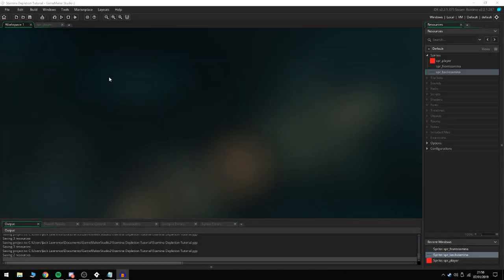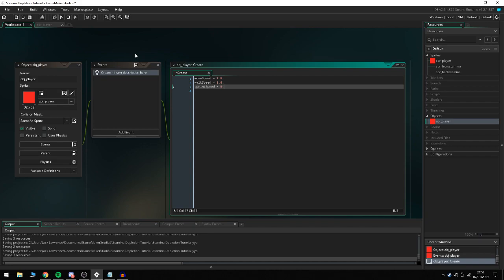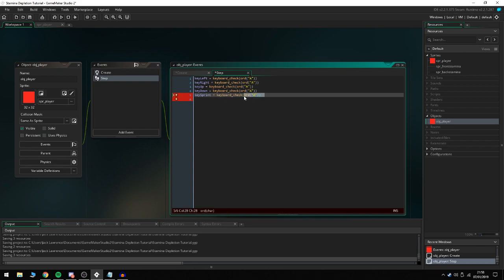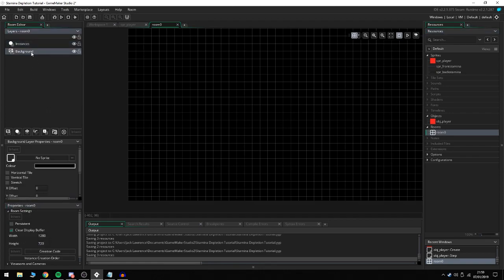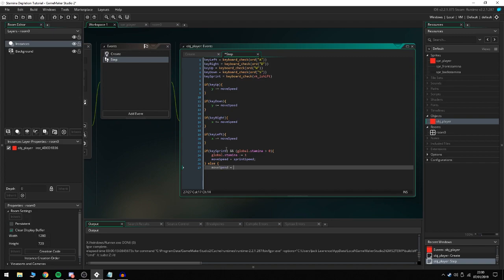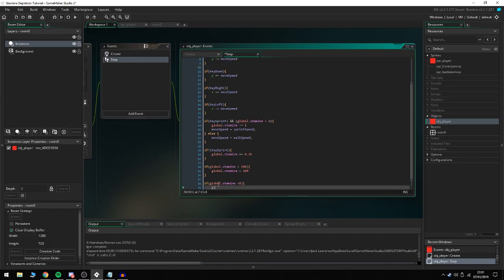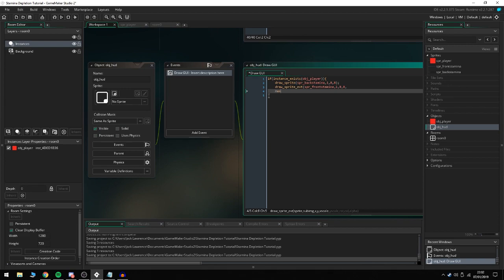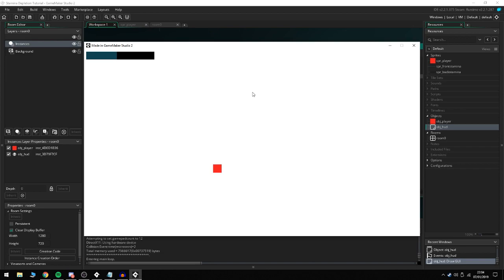GameMaker: Studio Tutorial - Stamina System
In this video we learn how to implement a stamina system into your game in GameMaker!